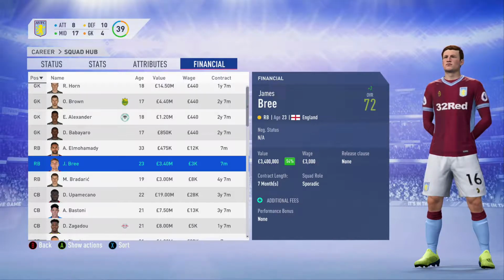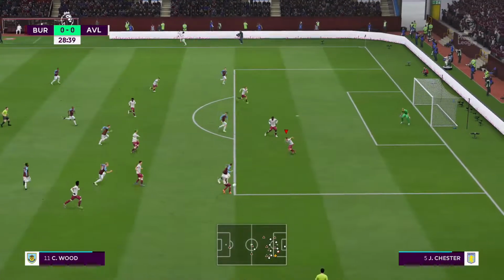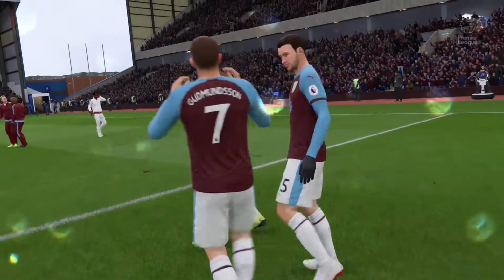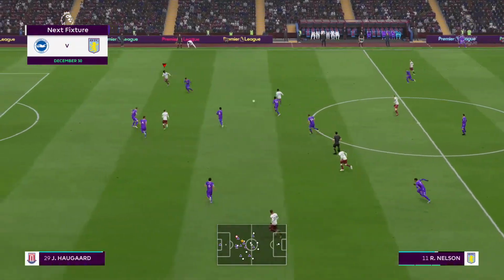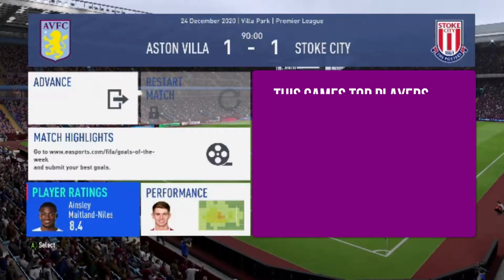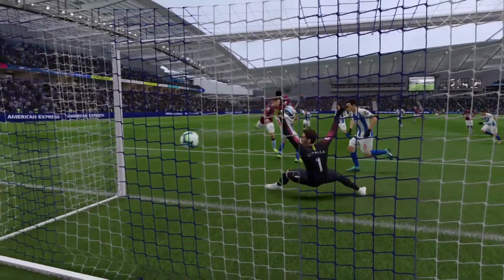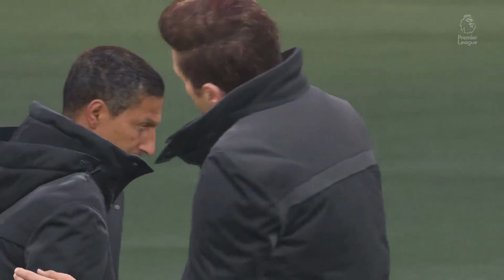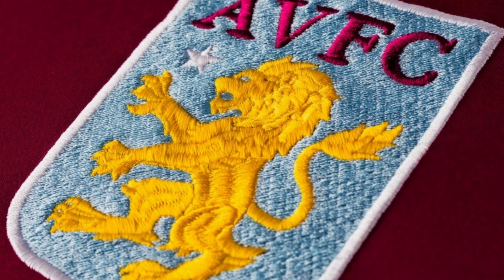FIFA 2019 'SQUAD GOALS' ASTON VILLA CAREER MODE - S3E6 PART 2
The last few games in a packed schedule for December see's us face off against Burnley, Stoke and Brighton, all of which are must win games at this pivitol point in the season.